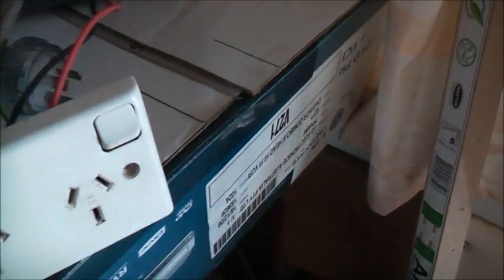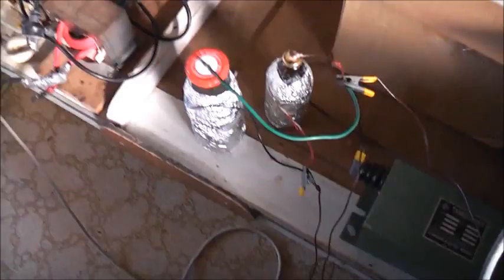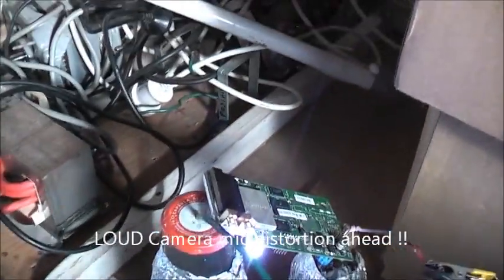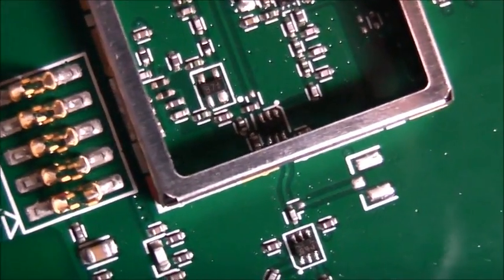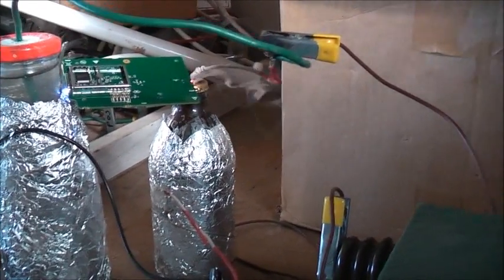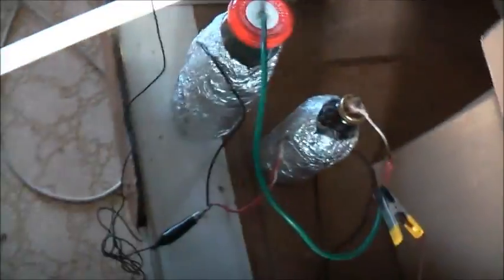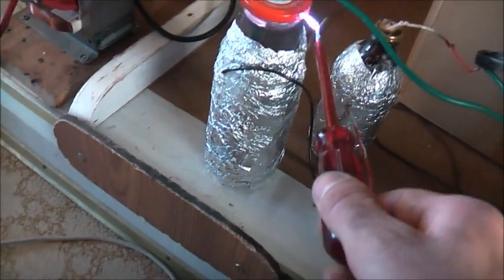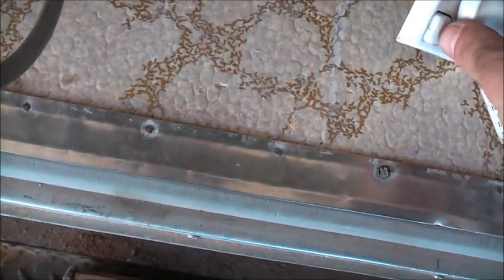Thunderstorm Capacitors & Communications Module Pop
Made another salt water capacitor The results are Epic !!, lots of lightning & thunder, loud cracking from the arcs & sparks!, running the smart meter communications module to the ground, i used the Smart Meter to check power factor & wattage on this setup aswell.